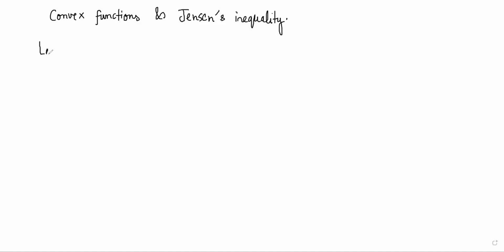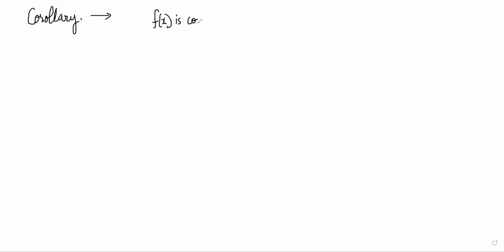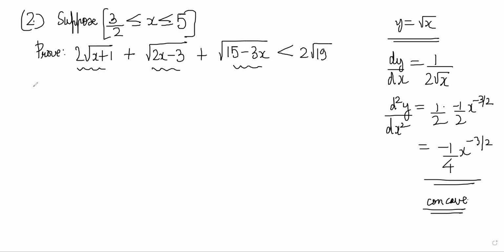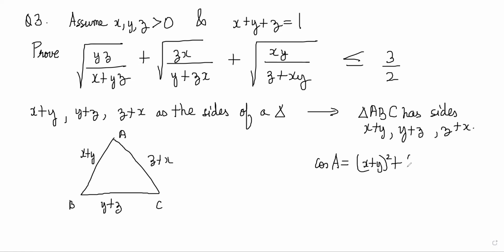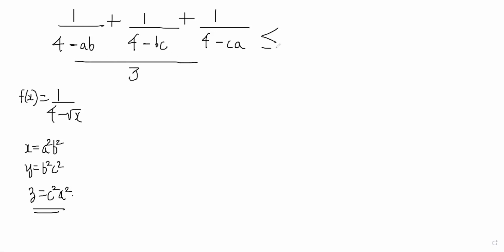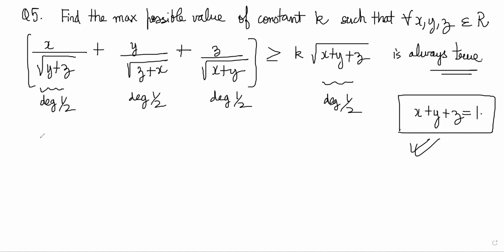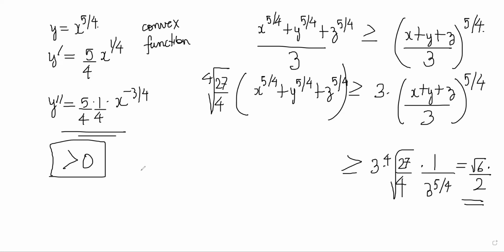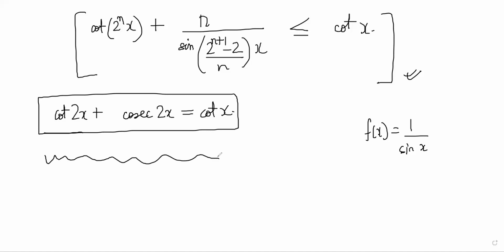17.4 Convex Functions & Jensen's Inequality || INMO, RMO, PRMO.